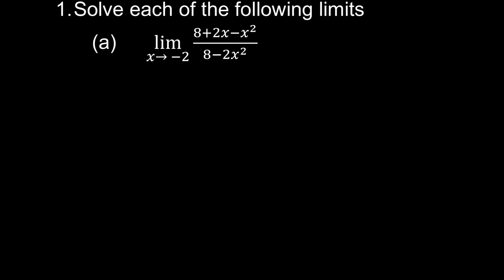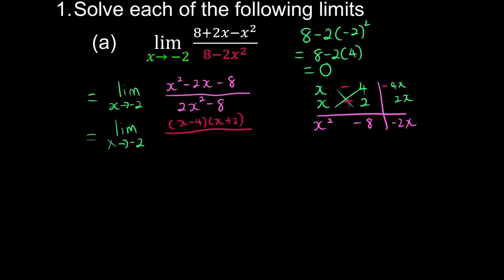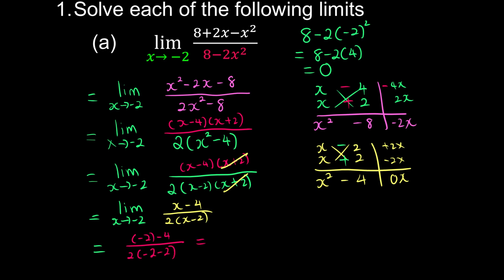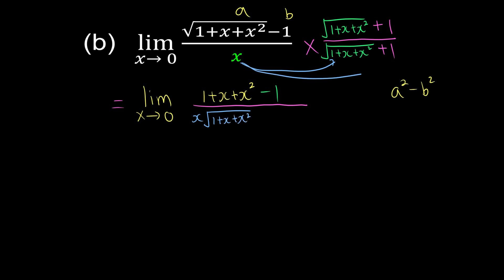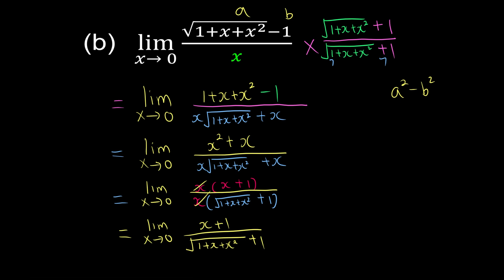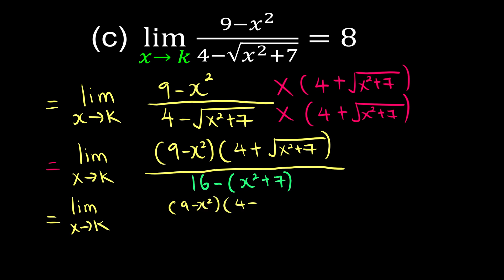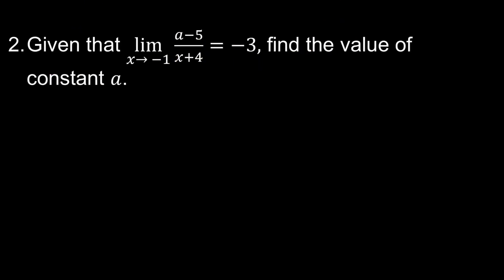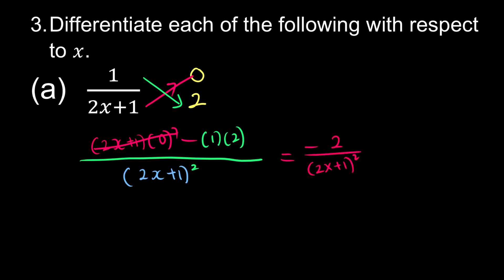Form 5 Add Maths Chapter 2 Differentiation Textbook Summative Exercise Q1 to Q3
This is part 1 of 6 of video for form 5 additional mathematics chapter 2 differentiation summative exercise in textbook. We explain each questions in details for add maths differentiation summative exercise with no step skipped.

00:00 Q1 (a)
03:30 Q1 (b)
06:54 Q1 (c)
09:32 Q2
10:43 Q3 (a)
11:29 Q3 (b)
13:30 Q3 (c)
14:10 Q3 (d)
16:28 Outro